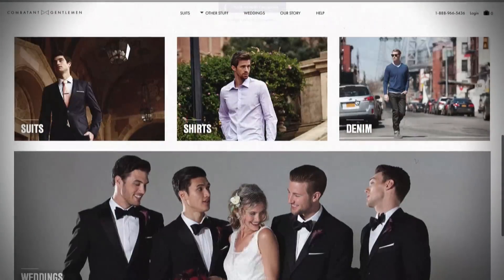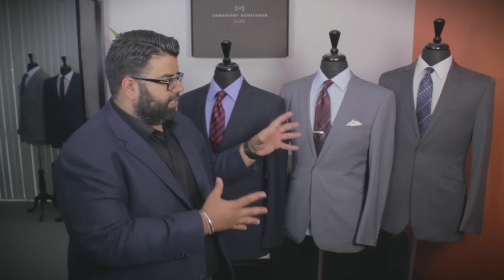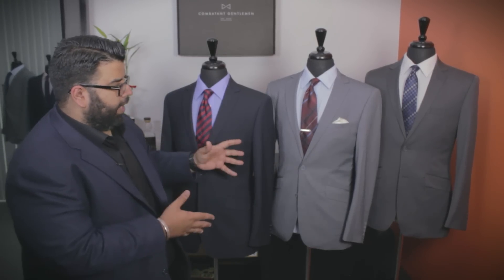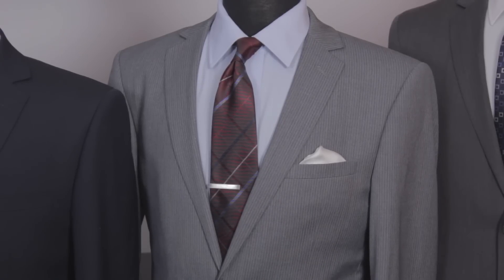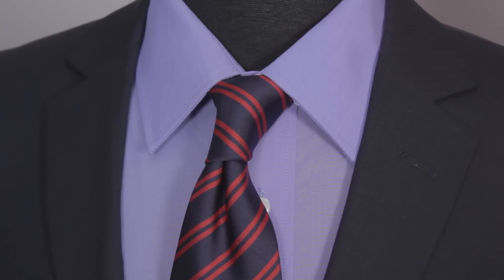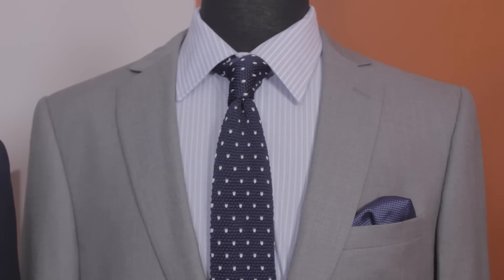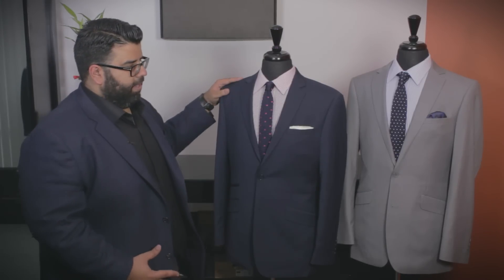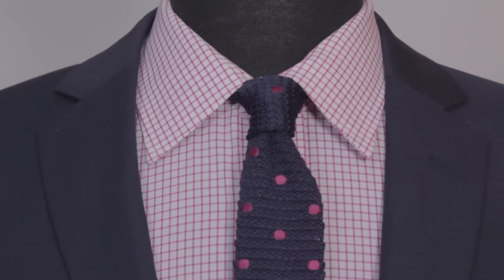How to Match a Tie, Shirt, and Suit | The Art of Manliness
Learn how to match a tie, shirt, and suit.

Combatant Gentlemen offers high-quality men's essentials at prices any guy can afford. We can do this because we cut out all of the middlemen and their markups in our production process -- we own our own factories, our own wool mills, and even our own sheep!  Enter Code: ArtofManliness for FREE TIE With Any Purchase!